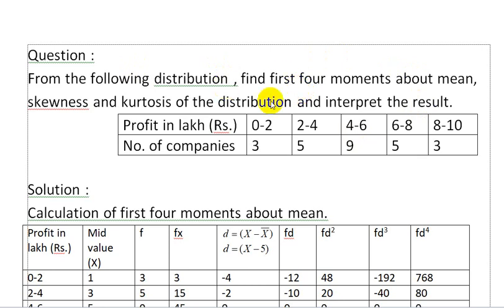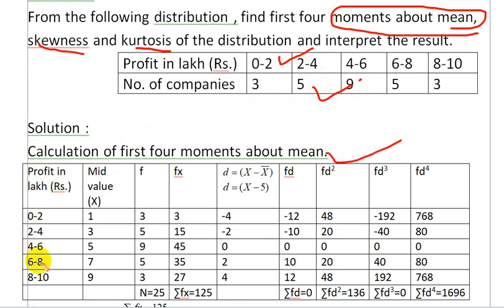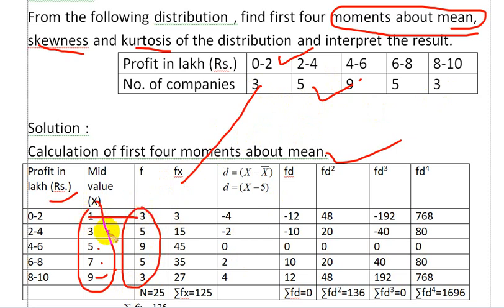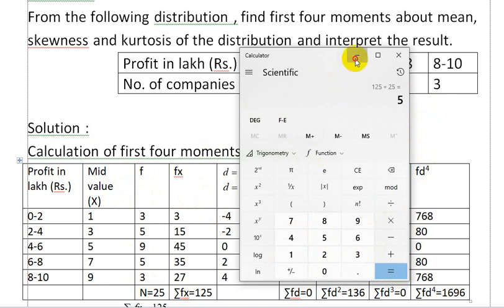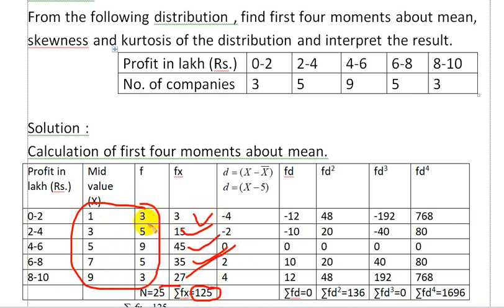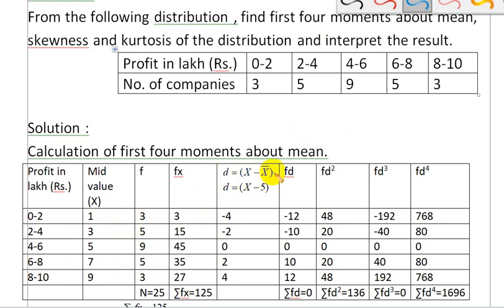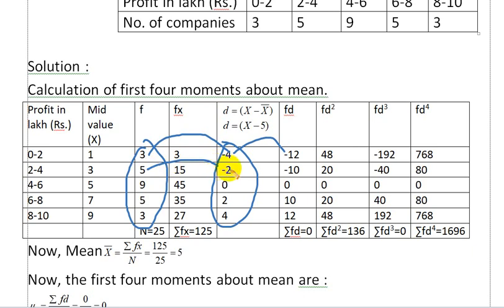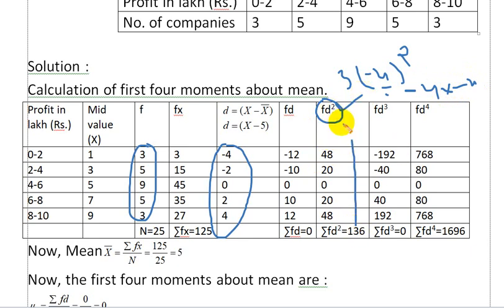BBS 1st year : Business Statistics, Unit : 5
Find first four moment about mean , skewness , kurtosis and interpret .